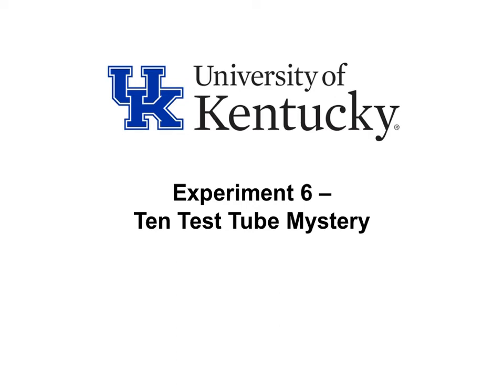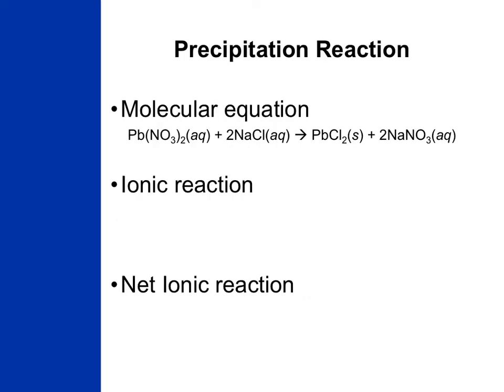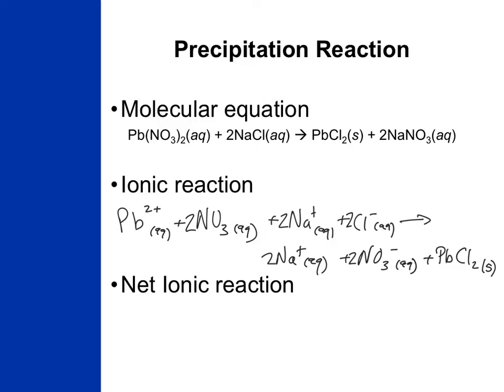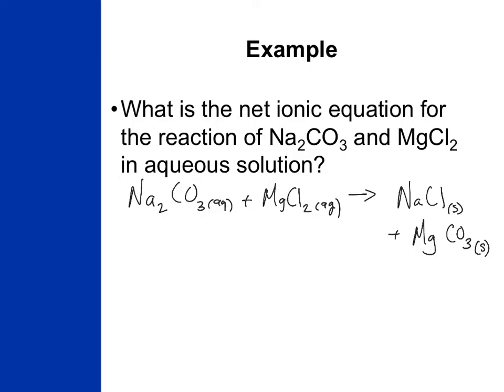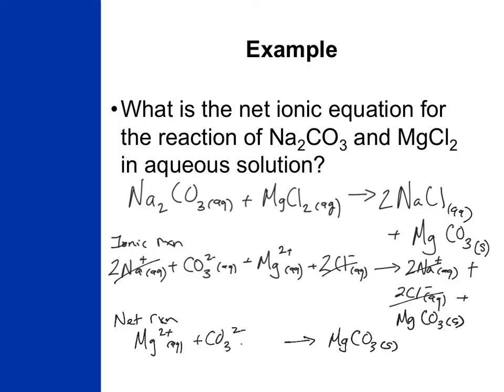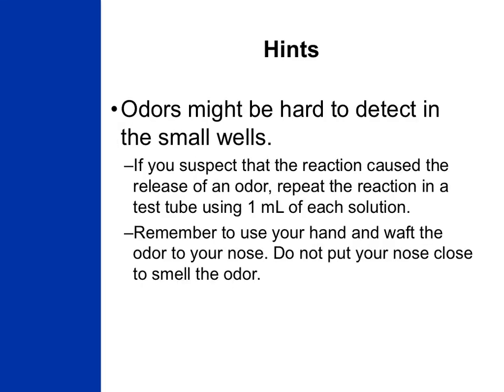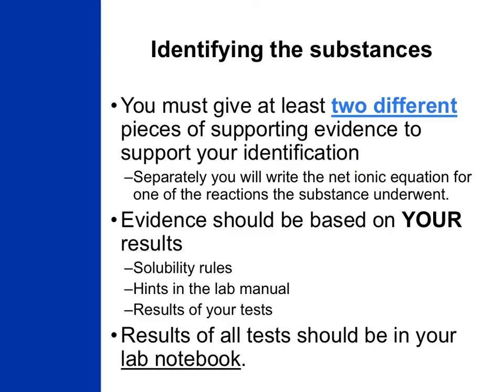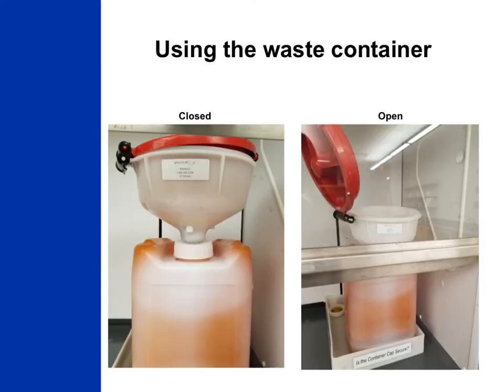c-Experiment 06 - Ten Test Tube Mystery